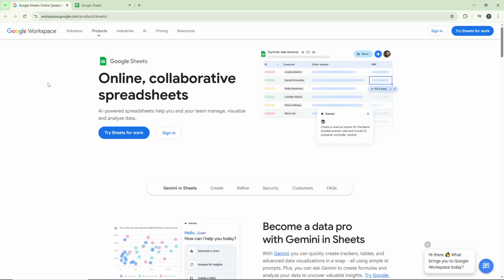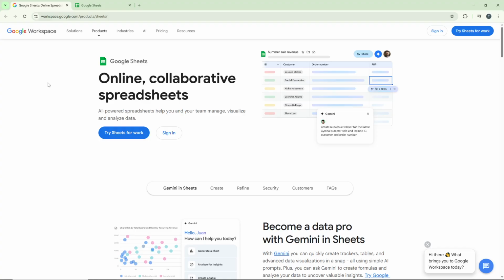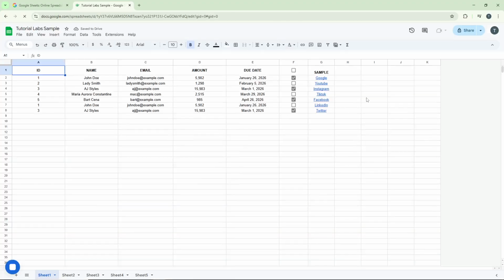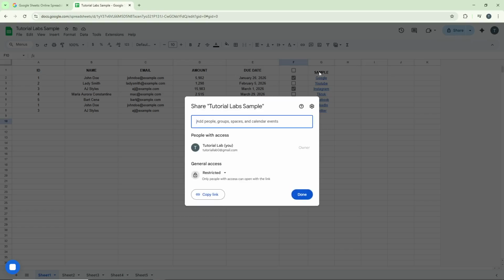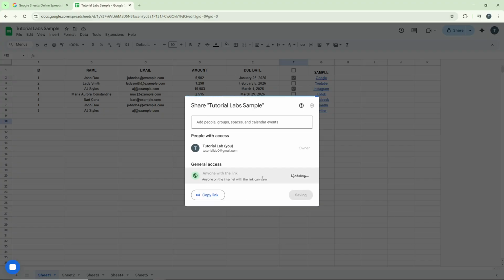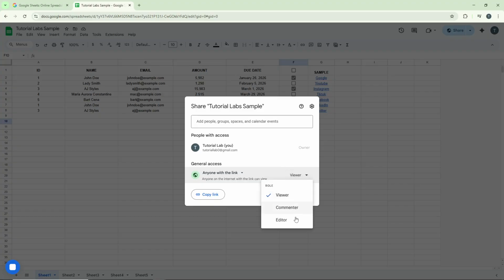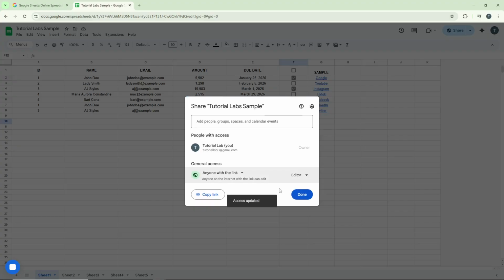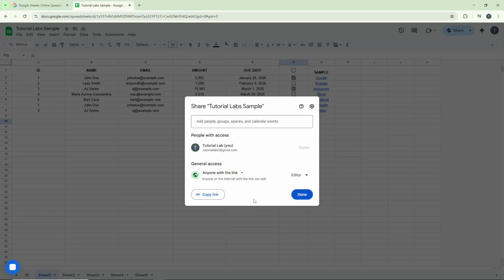How To Give Access To Google Sheets To Everyone (Tutorial 2026)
Along the way, you'll learn how to share Google Sheets with anyone, enable public access to Google Sheets, allow anyone to view Google Sheets, grant unrestricted access to Google Sheets, sharing Google Sheets without login required, make Google Sheets accessible to everyone, how to open Google Sheets to public, permit anonymous users to Google Sheets, Google Sheets share with no restrictions, set up Google Sheets for public viewing, how to give everyone access Google Sheets, create public link for Google Sheets